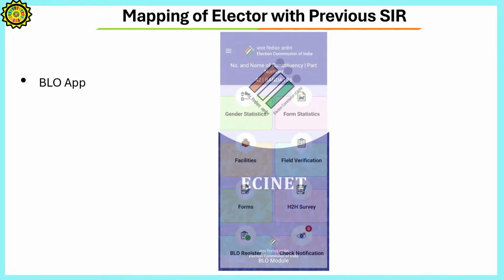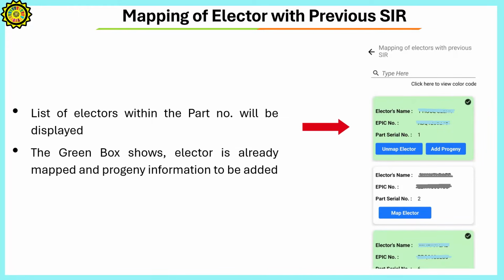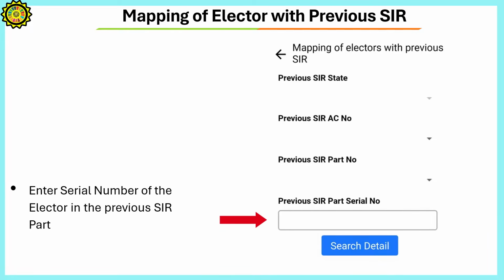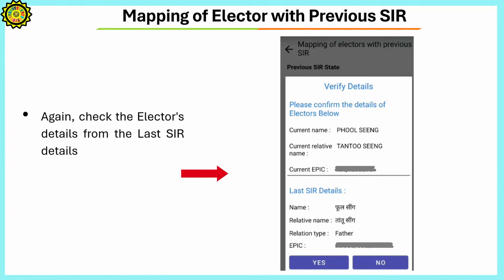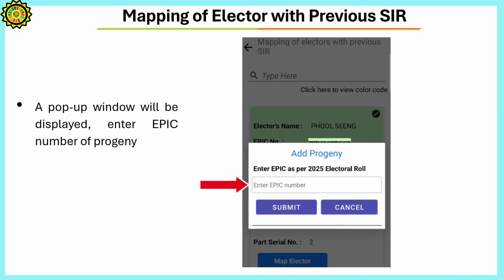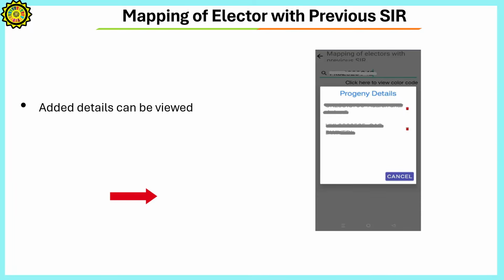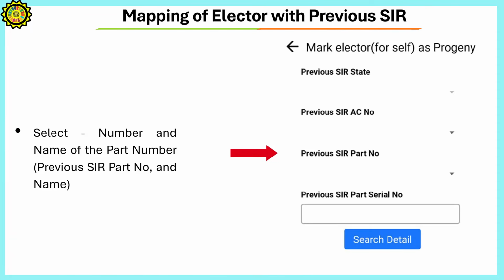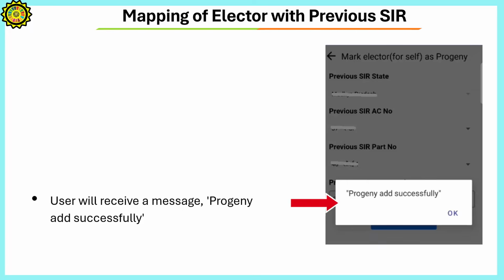Special Intensive Revision - Mapping of Elector with Previous SIR